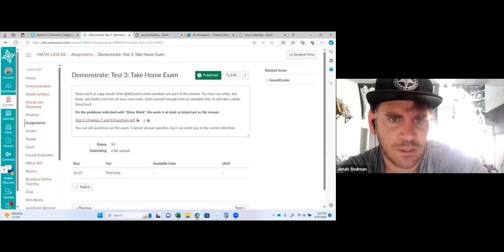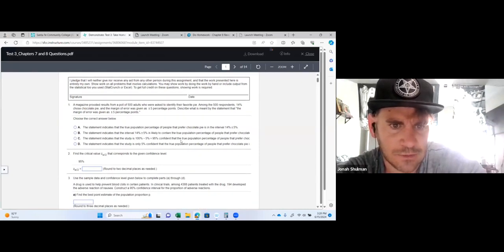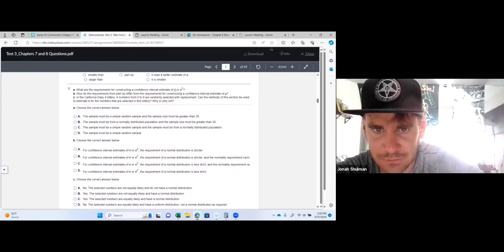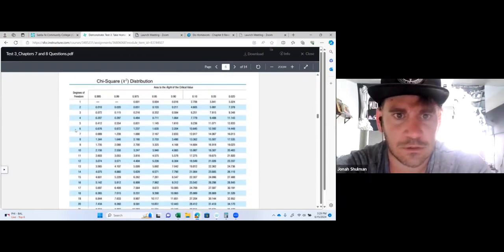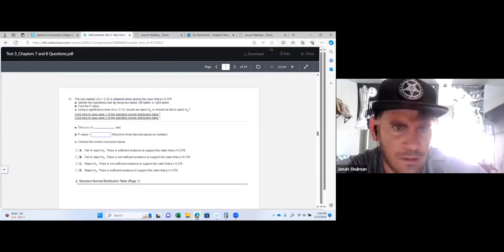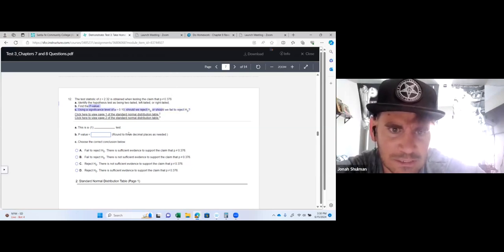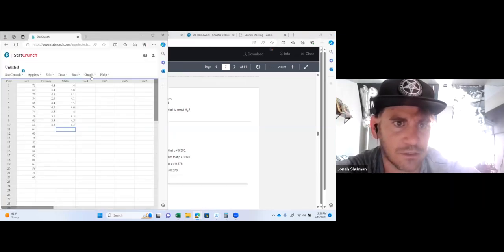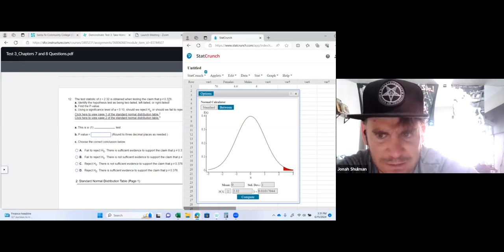MATH 1350 - Test 3 Directions